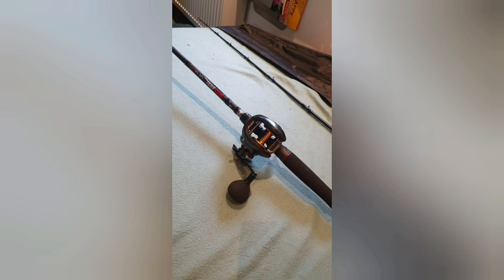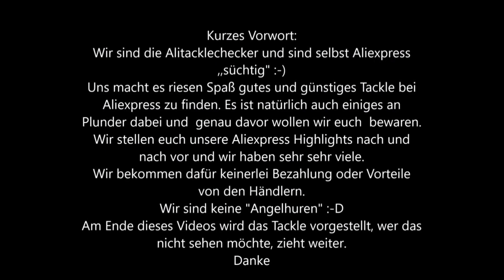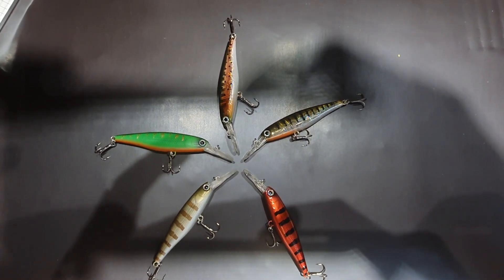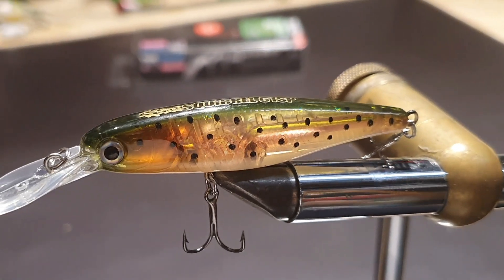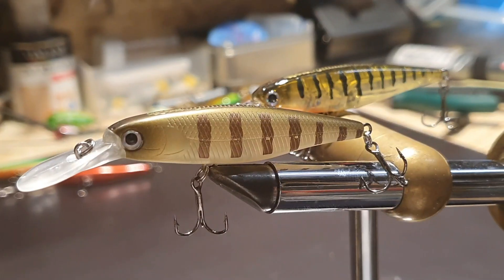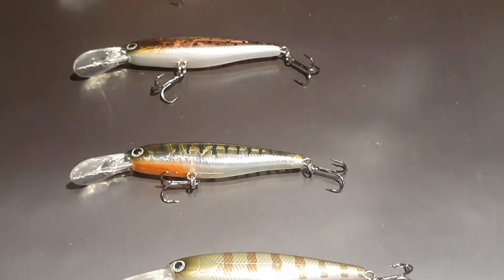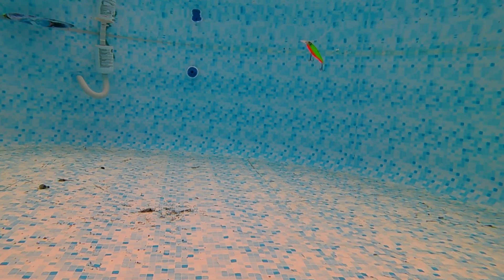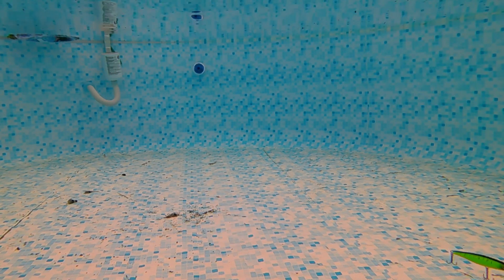Wobbler Quicky Bearking Squirrel 61SP Aliexpress Test suspend Lure